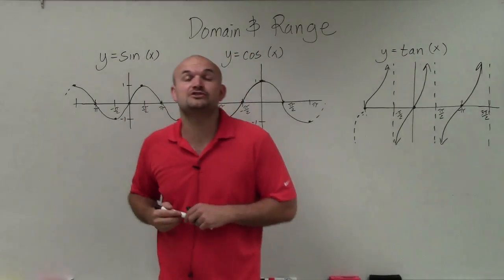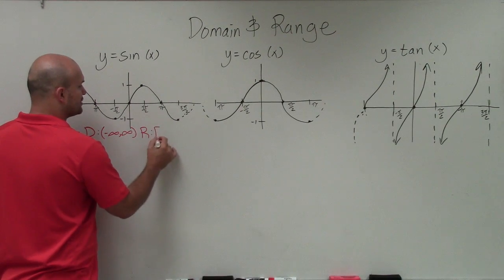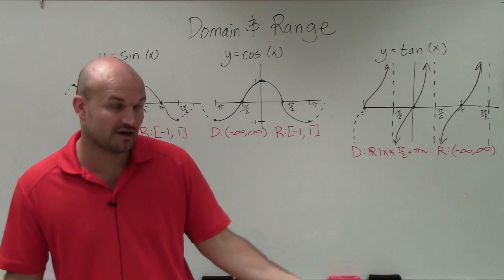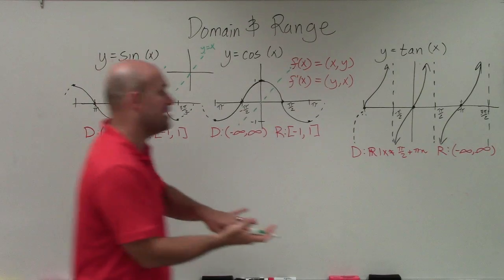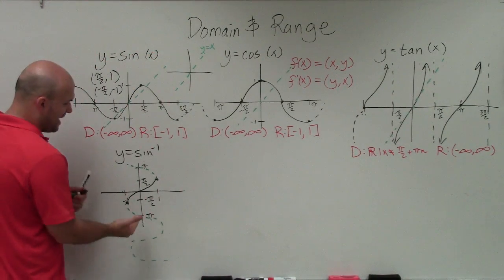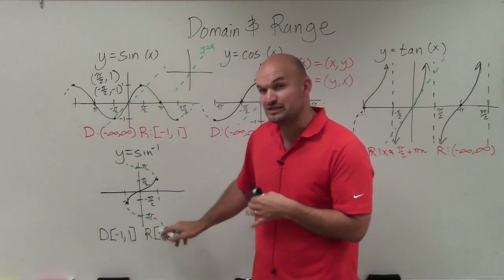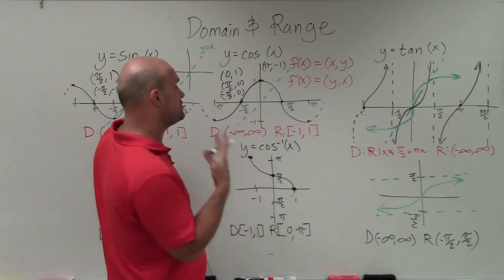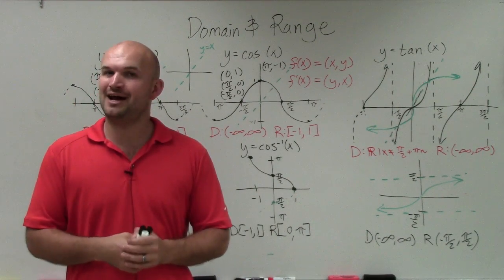Master How to determine the domain and range of the inverse trigonometric functions